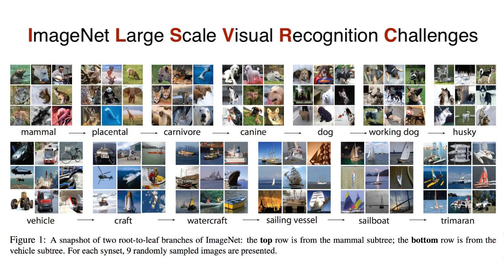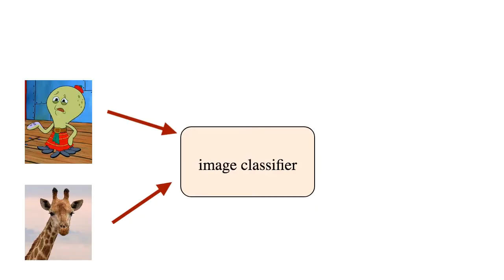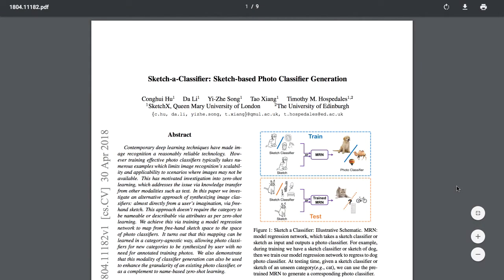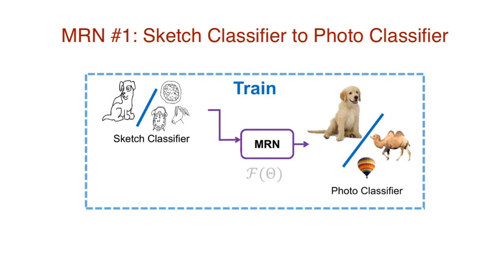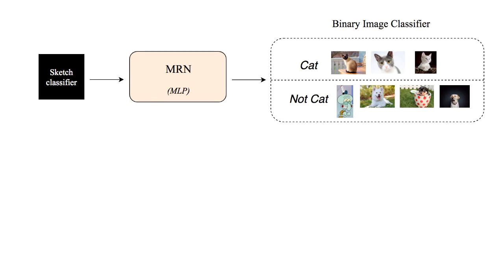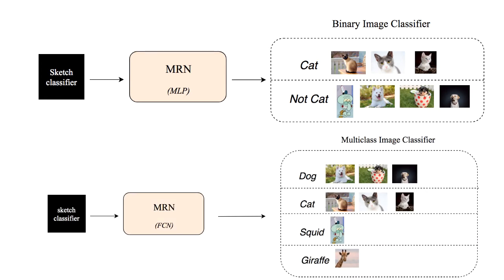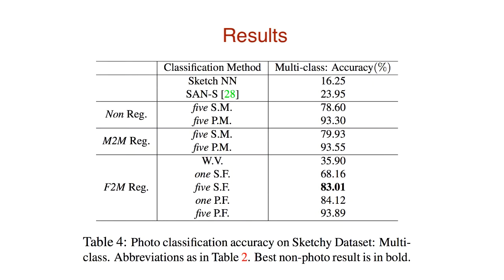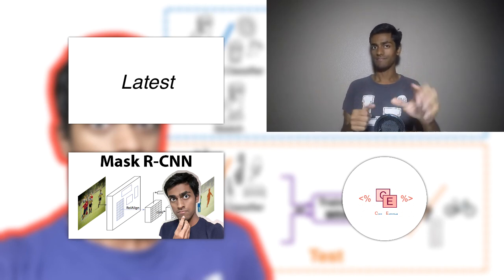AI creates Image Classifiers…by DRAWING?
In this video, we talk about "Sketch-a-Classifier"  released by researchers at the university of London.

1. Zero Shot Learning
2. Model Regression Networks (MRN)
3. Parametric Model
4. Multilayer Perceptron (MLP)
5. Fully Convolutional Network (FCN)
6. Regression Loss
7. Performance Loss